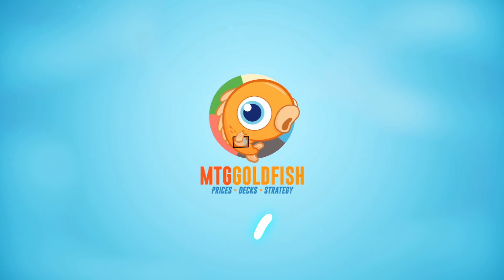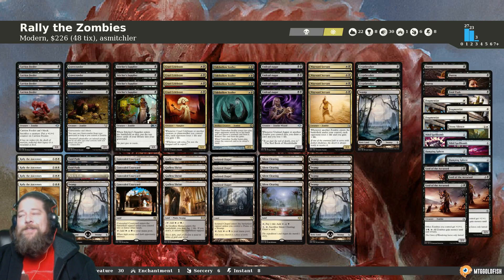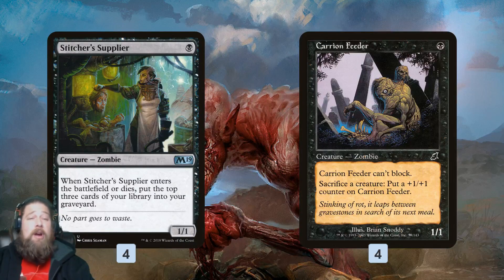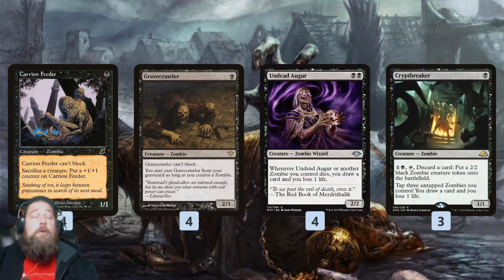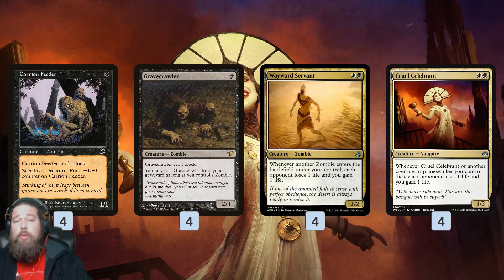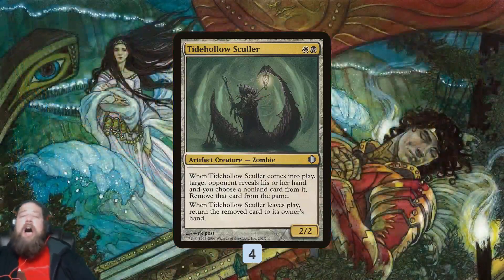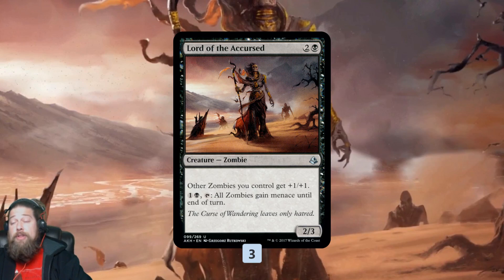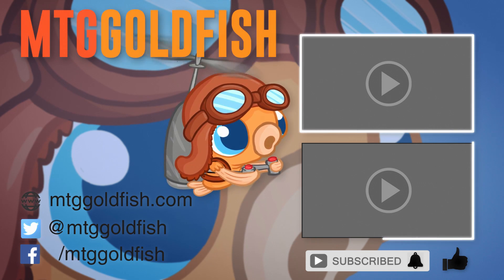Instant Deck Tech: Rally the Zombies (Modern)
Is Zombie tribal the best way to take advantage of Rally the Ancestors in Modern?